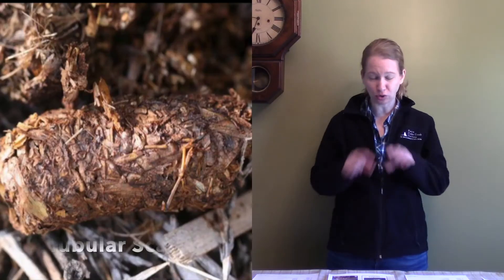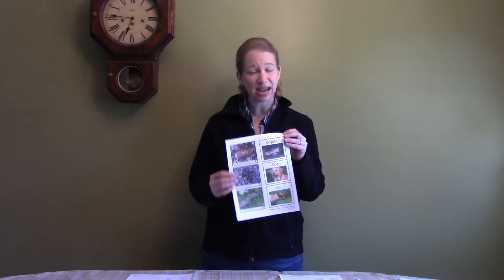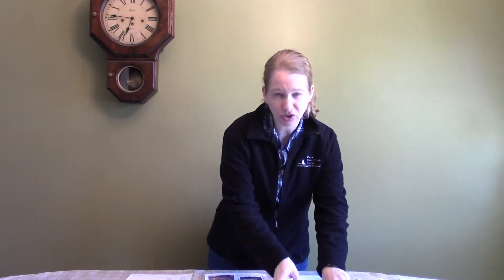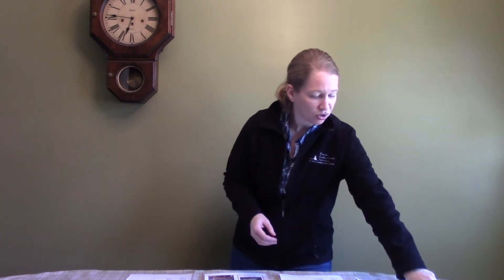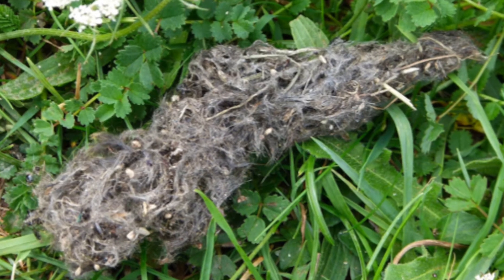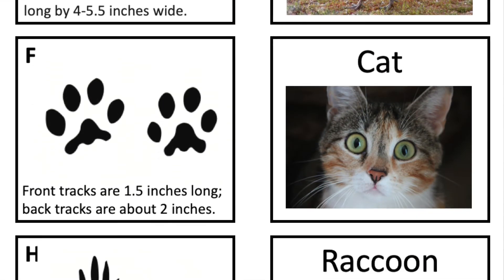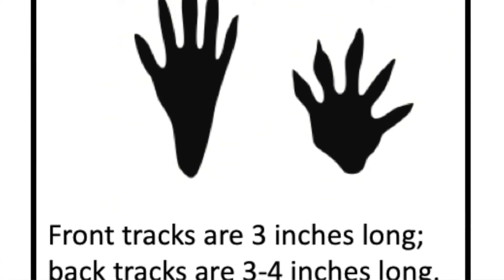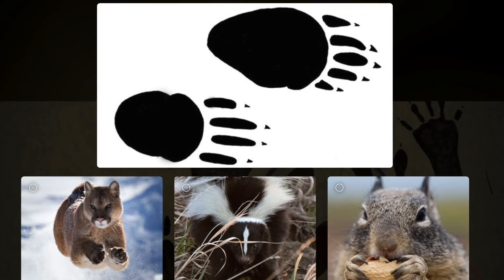Tracks and Scat Match Up Activity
Explore Michigan's animal scat (poop) and tracks with Pierce Cedar Creek Institute in these hands-on activities and match-up cards. This video explains the activities and how you can modify them for different ages.